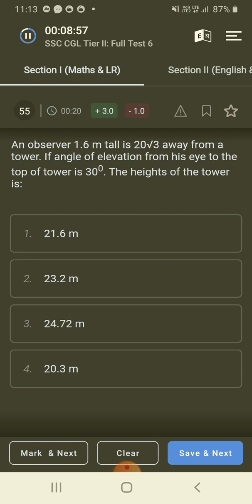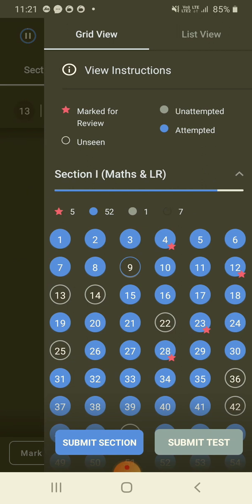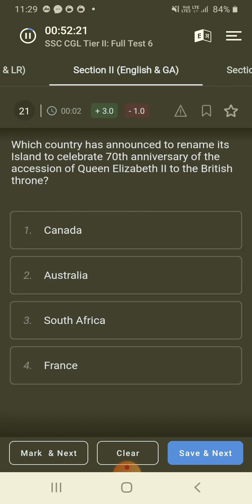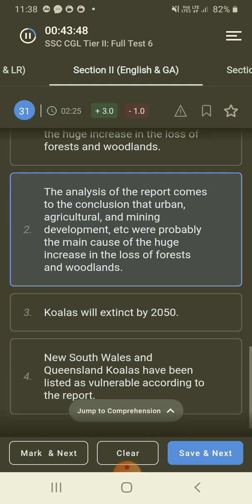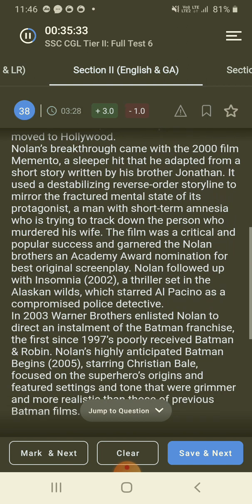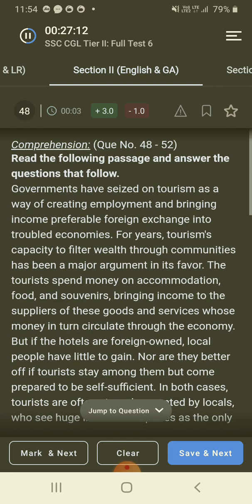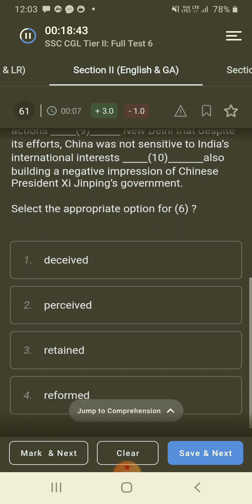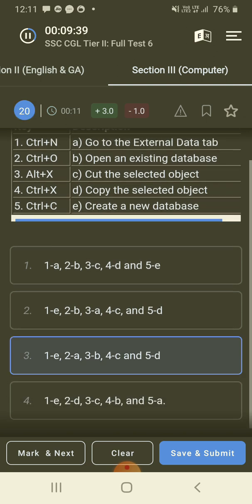TEXTBOOK CGL MAINS FULL MOCK TEST. 🔥🔥🔥🔥🔥 MARKS DEKH LO MERA 😛😛😛😛